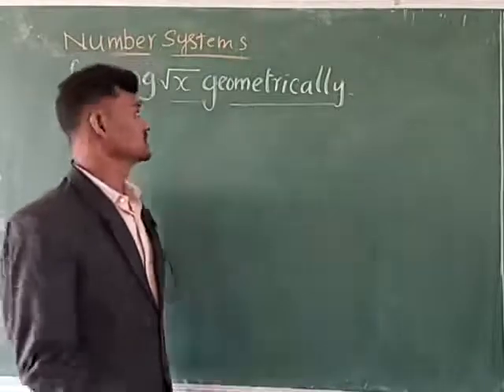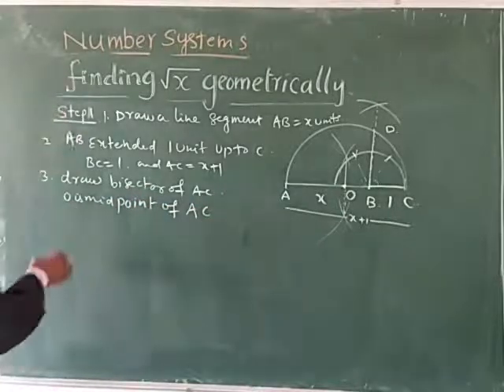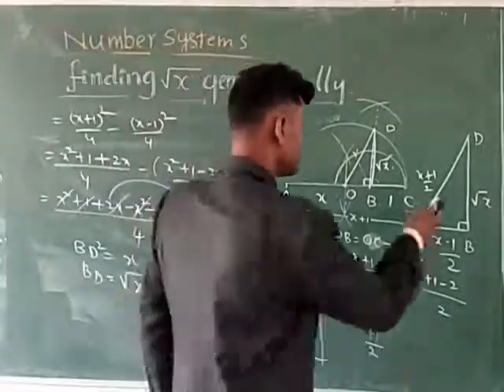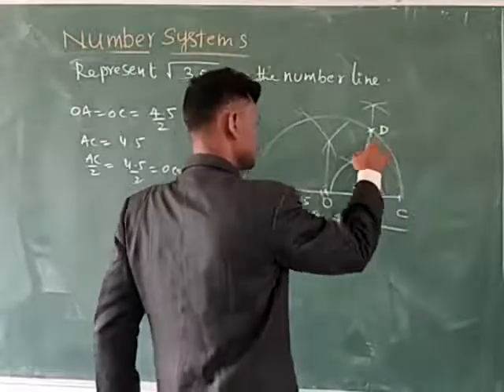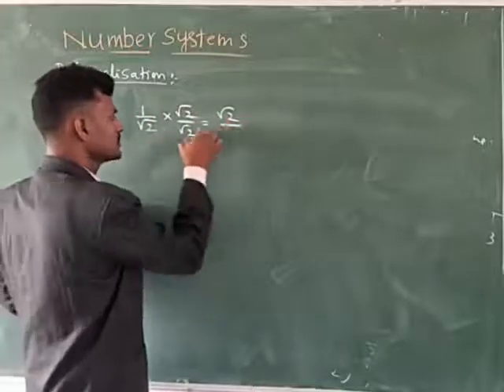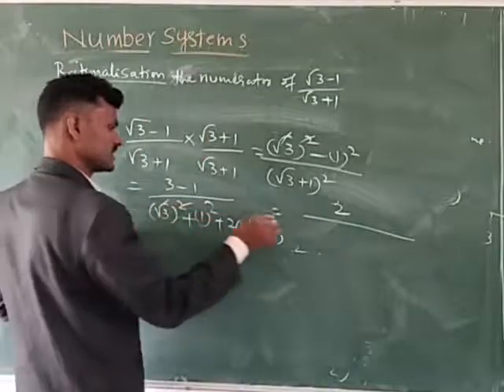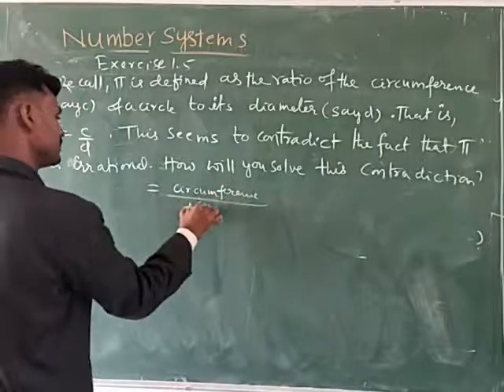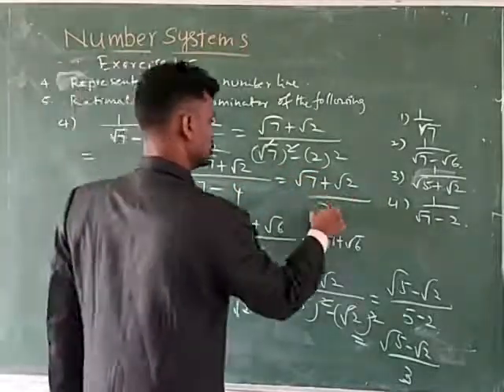Number systems (exercise 1.5)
Represent root x on number line